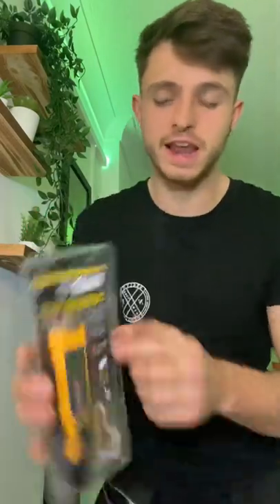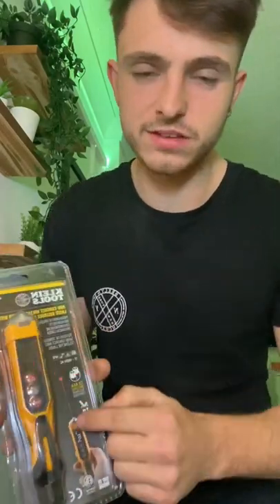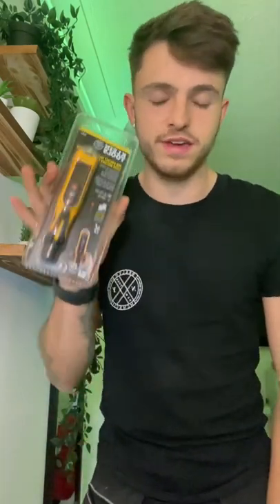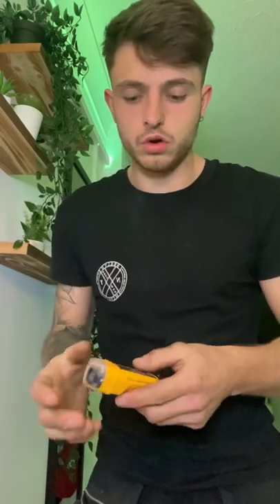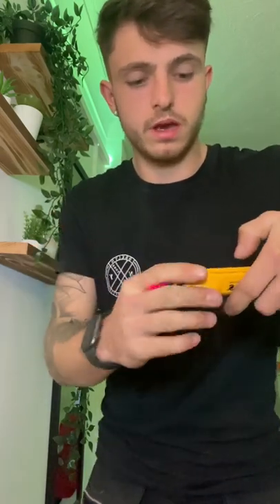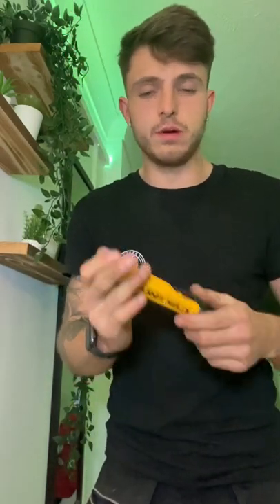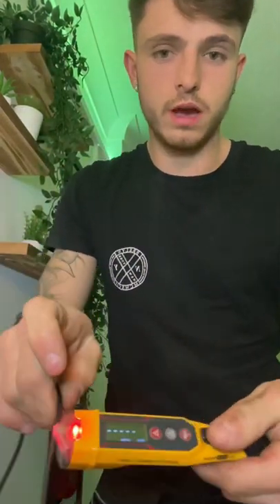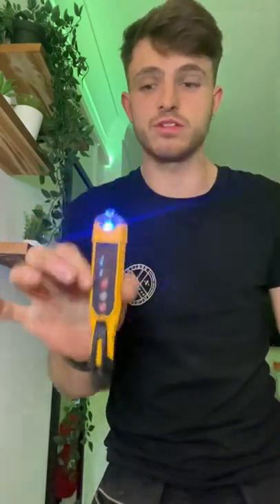Product Code- NCVT-6